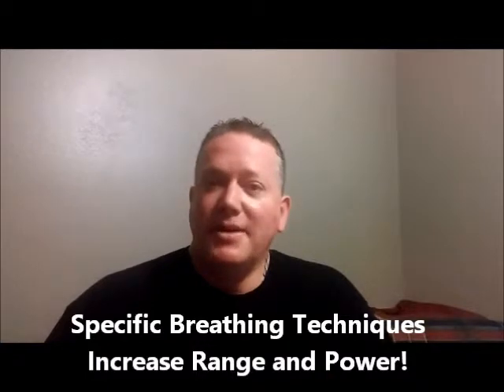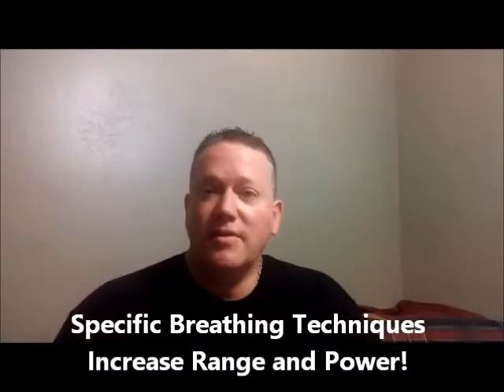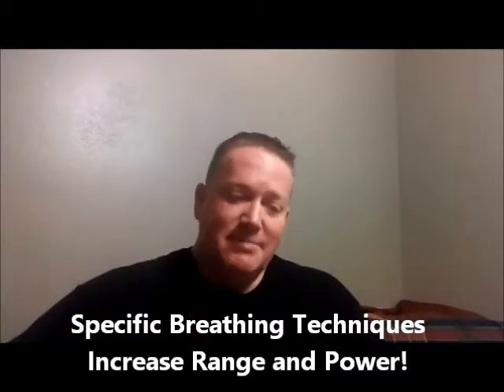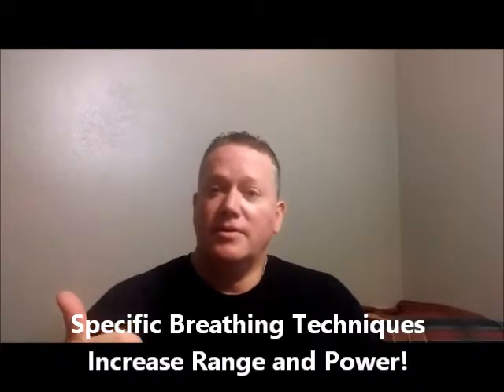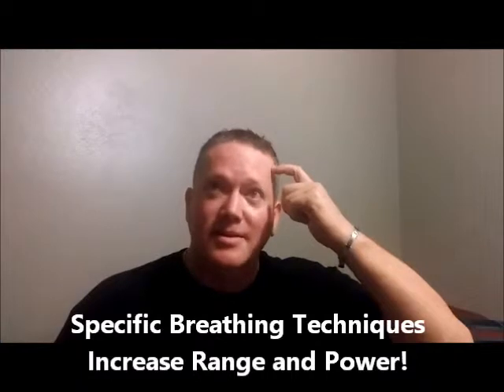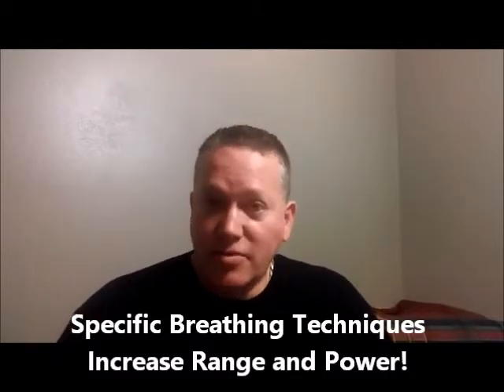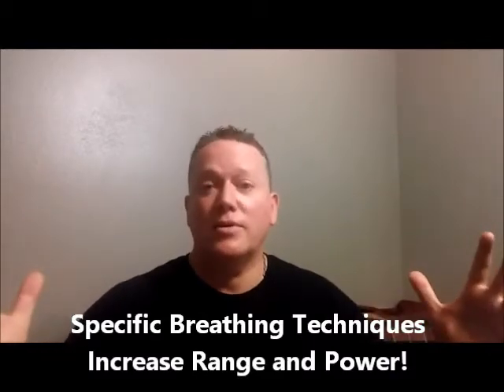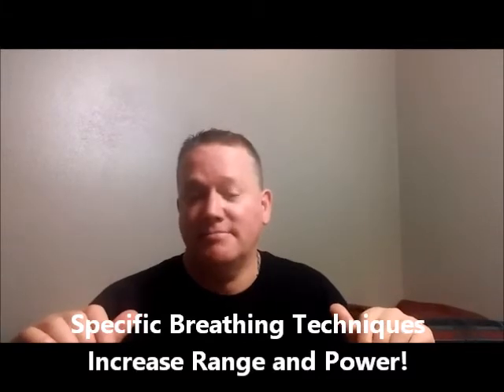Brass Players Would Increasing Your Range and Power Make Life Easier? Kurt's Breath Support Course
🎺🎼🎵 Brass Players Would Increasing Your Range and Power Make Life Easier Breath Support Course? It does, but ...it doesn't. The rare reason it does is because you know what TYPE of breathing techniques, BUT most do not and therefore you can practicing breathing all day long and it won't increase anything except more oxygen in your system.

There is deep breathing for health and COMPRESSION Breathing for brass players. Further, there are 3 stages of compression.
Once you are educated, THEN this breathing thing will start to work for you.